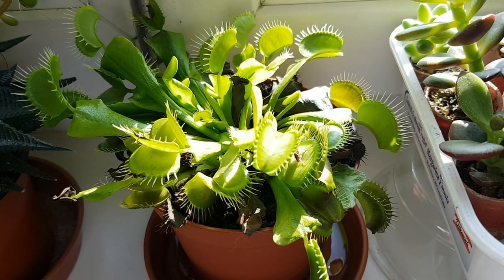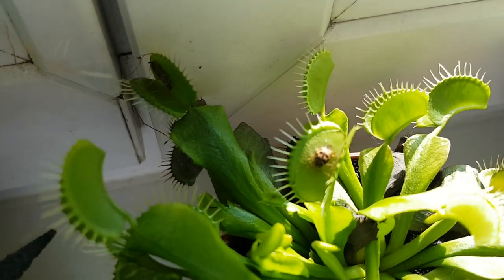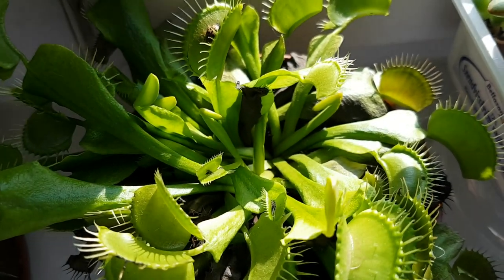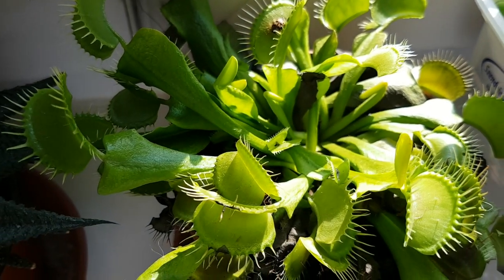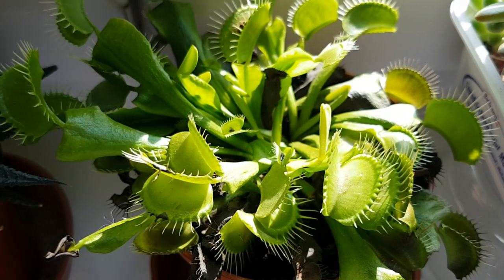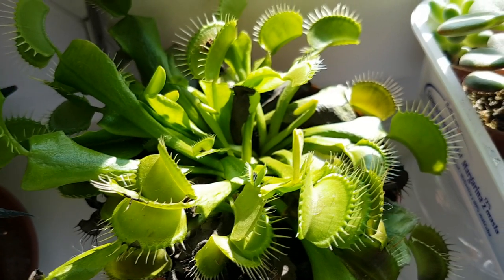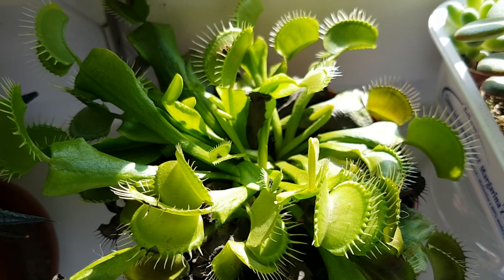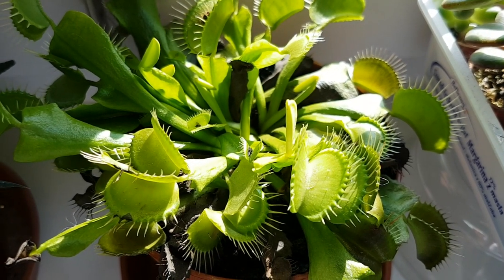Venus Flytrap Finds Food Indoors & About Flowers and Leaves | Venus Flytrap Update - 16.09.2018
The Venus Flytrap is a wonderful carnivorous plant. I usually feed it with flyes but I stopped doing that in the last 3 or 4 months.
In the video you can see that there are many bugs in the traps - those were caught by the plant itself.
This is good news, because this means it can find food even indoors. :))

This year I went and cut back all the flower stems that started to grow after the winter dormancy of the Venus Flytrap. This way the plant was able to focus on growing leaves, and as you can see the plant looks a lot fuller than it was last year. I am happy for it.

- - - - - - - - - About - - - - - - - - -

If you enjoy the videos, artworks I create and would like to support me, you can do that by getting something from my online merch stores:
I am very grateful for every support! ♡♡♡